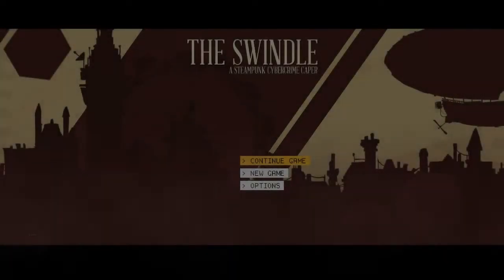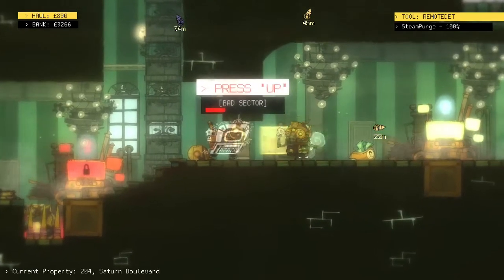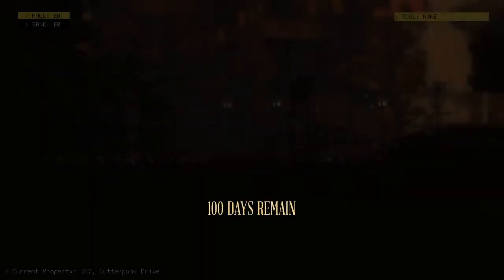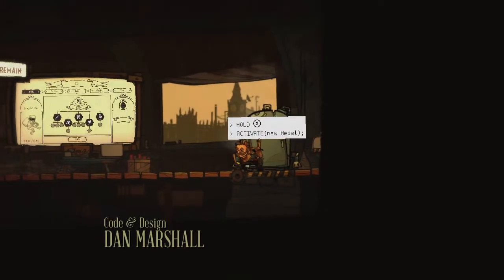The Swindle Nintendo Switch Review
The Swindle was ported onto the Switch last year and by Jove, it's still a very good game and now it's on the Switch!